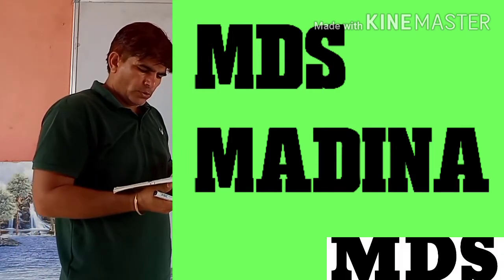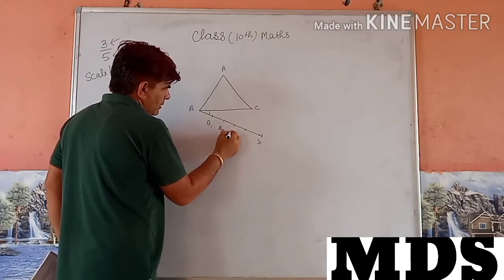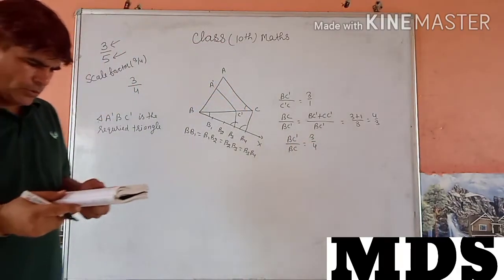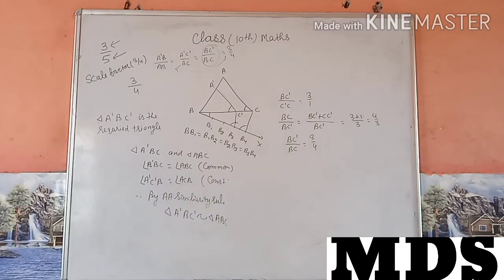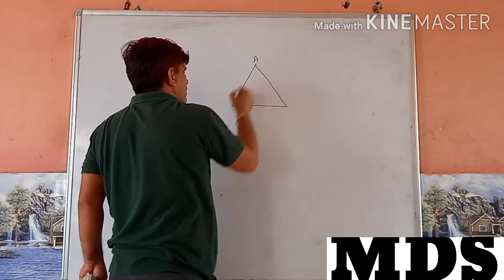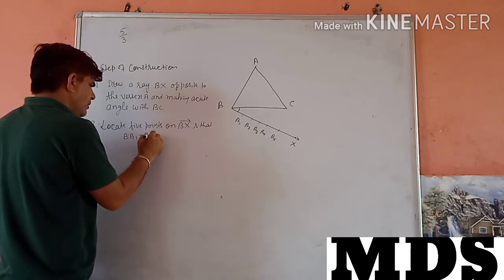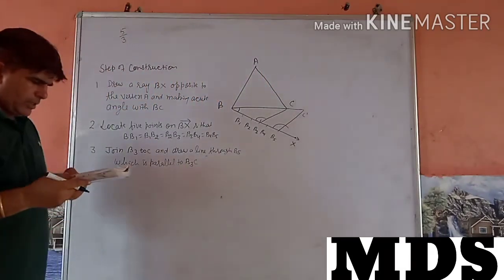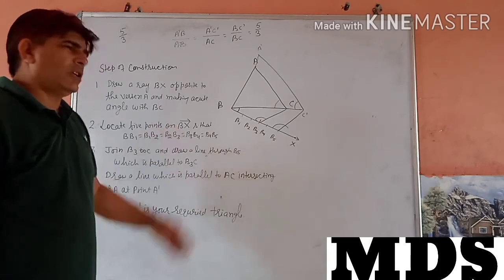Class 10th Maths chapter- 11 NCERT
Jitender sir